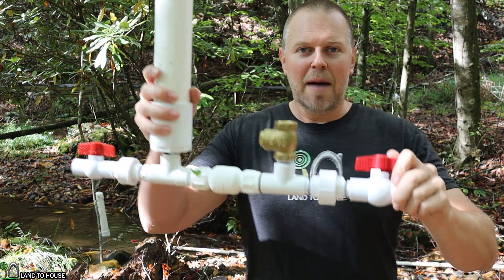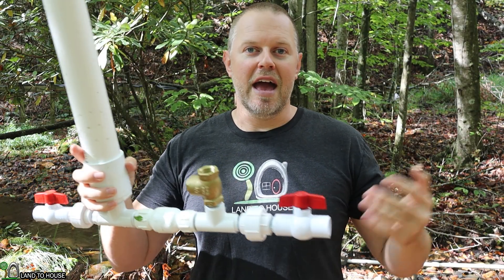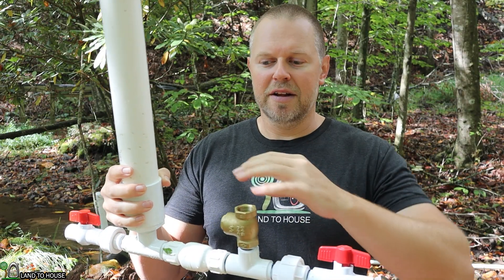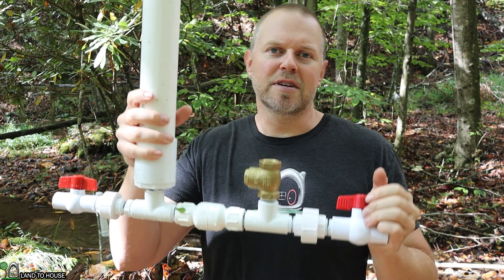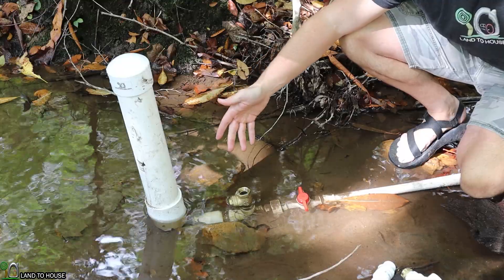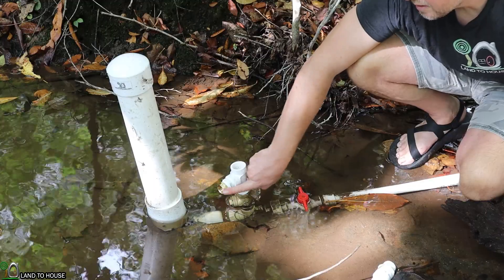Capture Ram Pump Waste Water! Divert Water Away From The Pump!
Installing a Tee fitting on the waste valve of the ram pump can allow you to divert the waste water away from the pump. Sometimes you need to use the water down the creek for another purpose or get the waste water back to the creek when the pump is mounted out of the water. This method can help prevent erosion of the creek bank. The pipe used from the Tee fitting can be PVC, Garden Hose, or Poly Pipe.